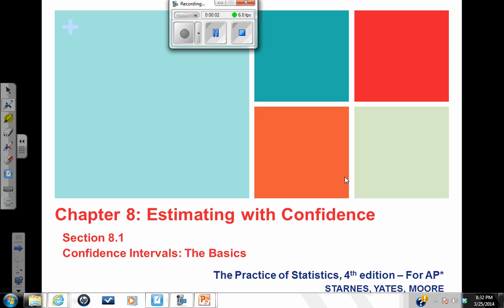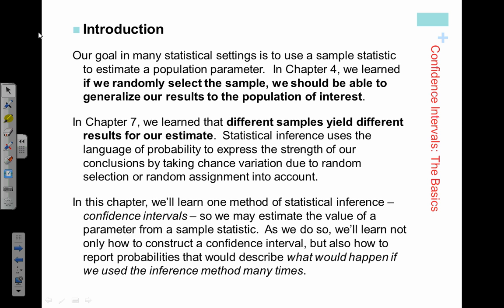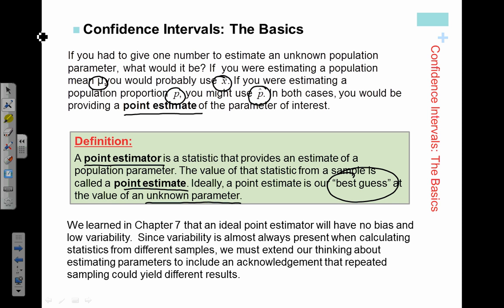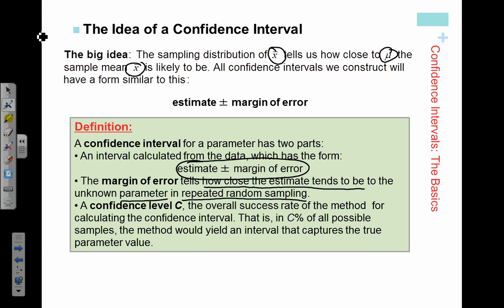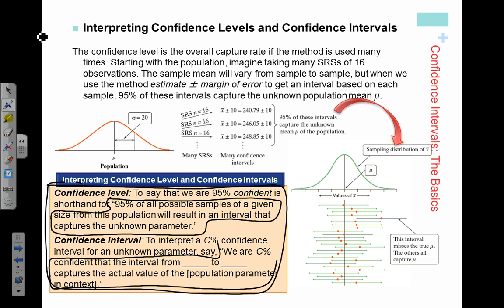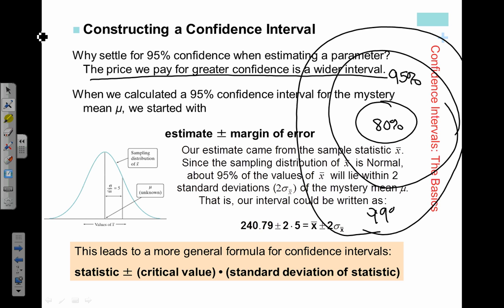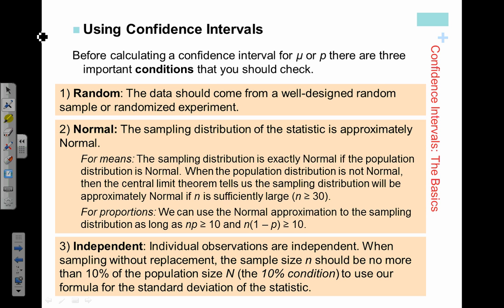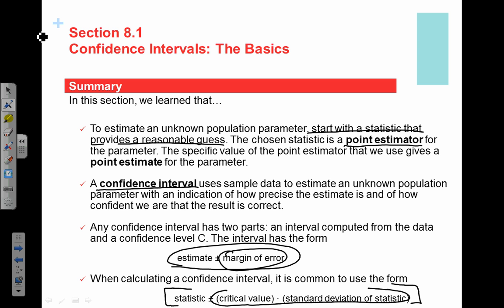March25 0850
Description